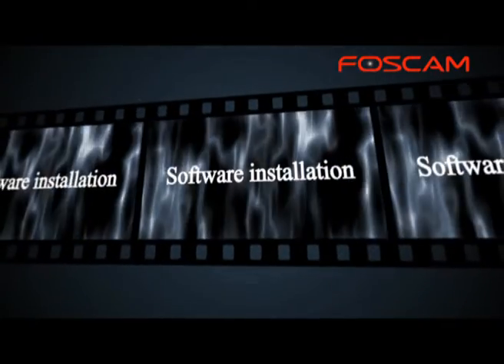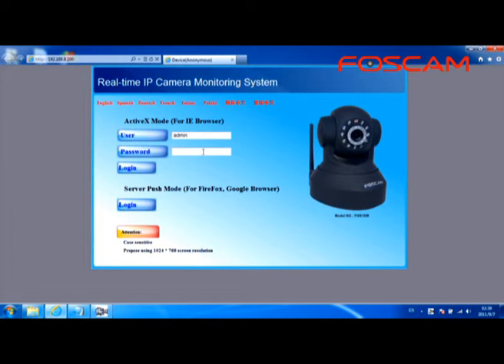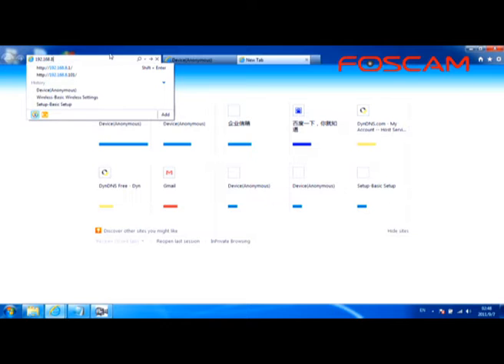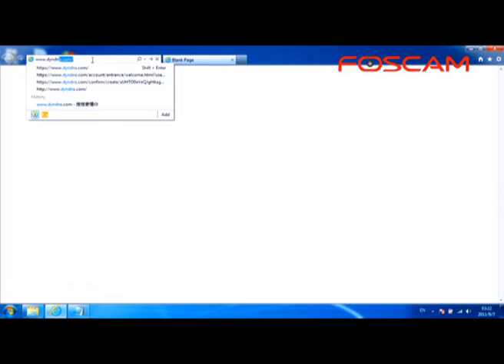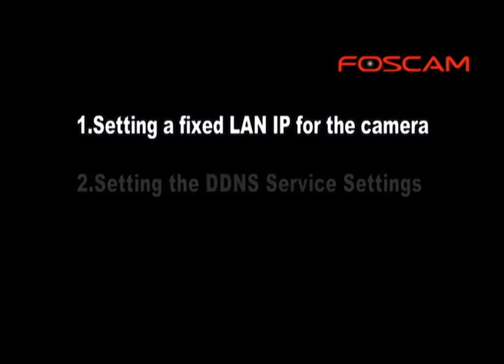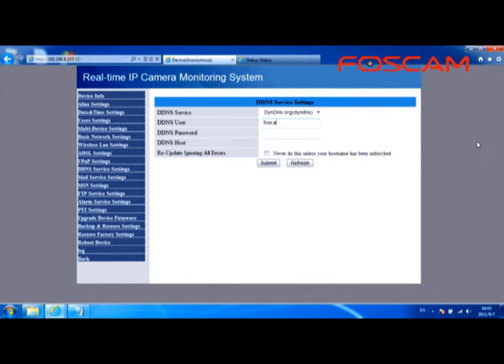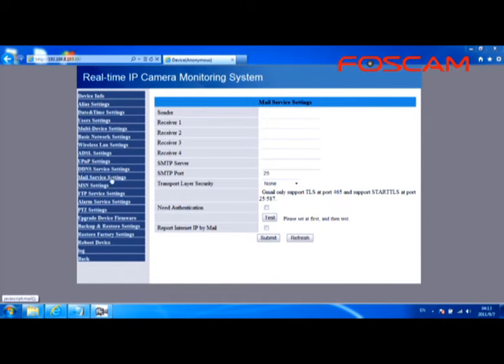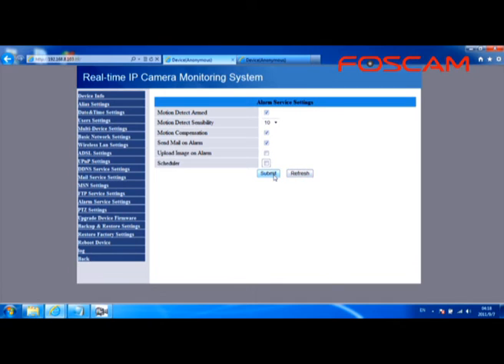2022年5月7日